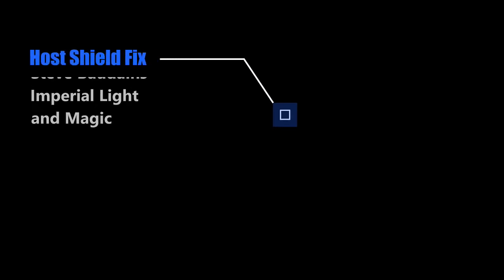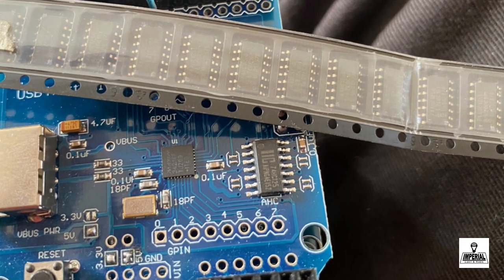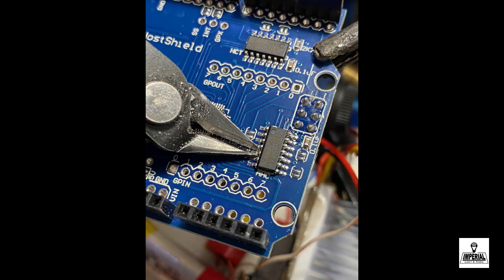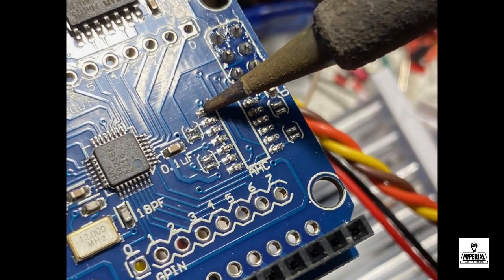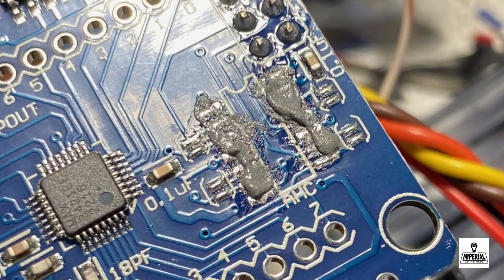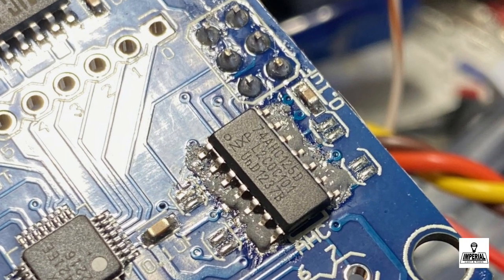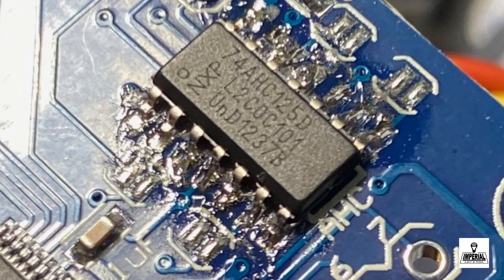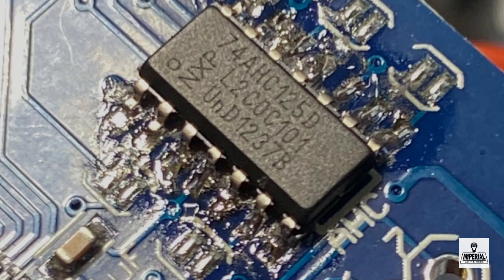USB Host Shield Fix for AHC chip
Here is the issue and fix for those having USB Host Shield problems with Arduino (and Padawan 360 for example). The "AHC" chips can be purchased from Aliexpress no problem and are very cheap.  You don't need to be a wizard at soldering, but solder paste certainly seems to help.